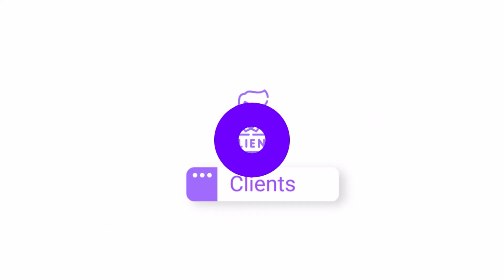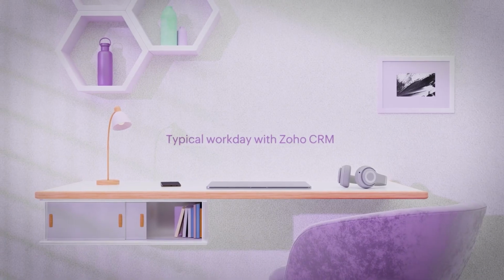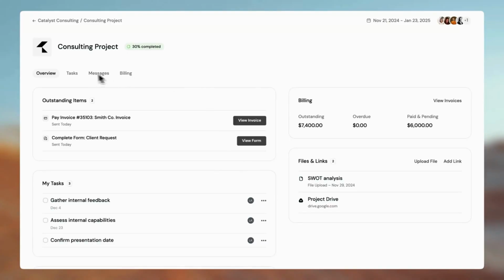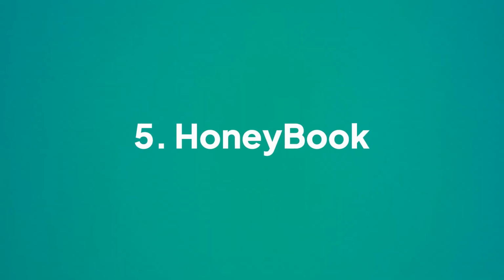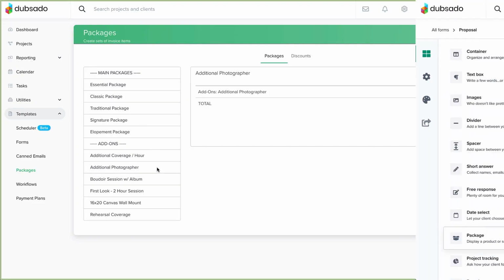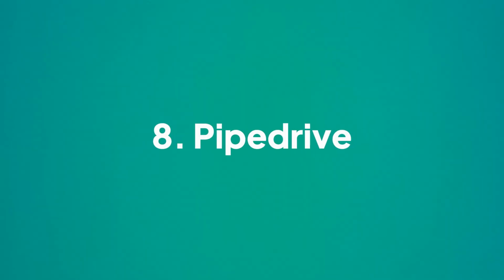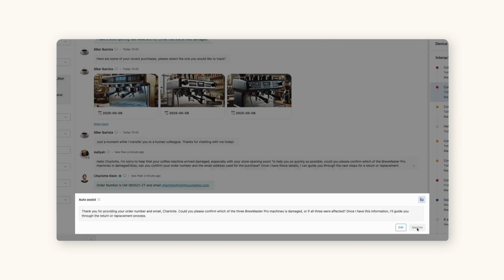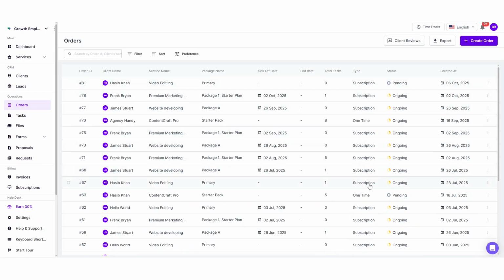9 Best Client Management Software for Small Business | ScaleX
Welcome to ScaleX!

Running a small business and juggling too many clients at once? In this video, we break down 9 of the best client management software tools for small businesses in 2025. These platforms help you track leads, manage projects, automate follow-ups, send invoices, and give clients a smooth, professional experience — all without drowning in admin work.

👉 Try Agency Handy – All-in-One Client Management & Client Portal Software

With Agency Handy, you can:
✅ Capture leads with public forms
✅ Manage clients, projects & tasks in one dashboard
✅ Give clients a branded portal with file uploads, messages & invoices
✅ Automate payments, subscriptions & follow-ups
✅ Replace 4–5 different tools with a single platform

Top 9 Client Management Software for Small Business:

1. Agency Handy
2. Zoho CRM
3. HubSpot CRM
4. Bonsai
5. HoneyBook
6. Dubsado
7. Monday CRM
8. Pipedrive
9. Zendesk Sell

These tools are tested and proven — each one fits a specific business need, whether you handle client bookings, creative projects, consulting work, or sales pipelines. Watch the full breakdown to see which one makes the most sense for your workflow.

💬 Have a topic you want us to cover?
Drop it in the comments — we check every message.